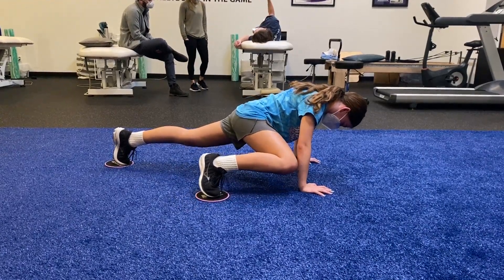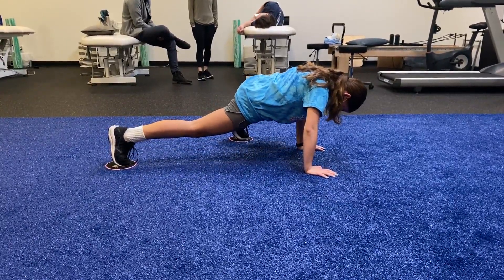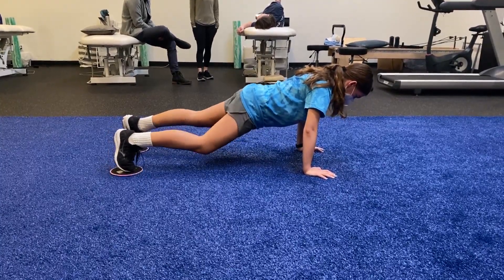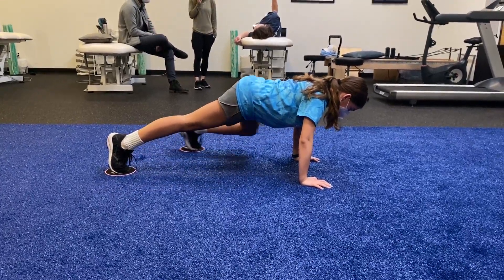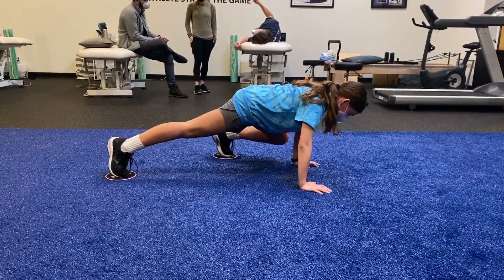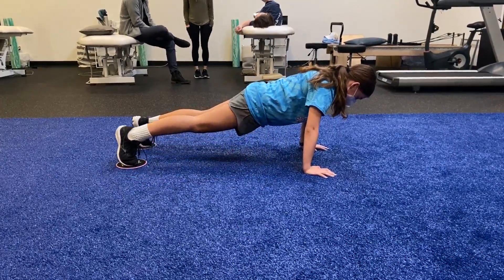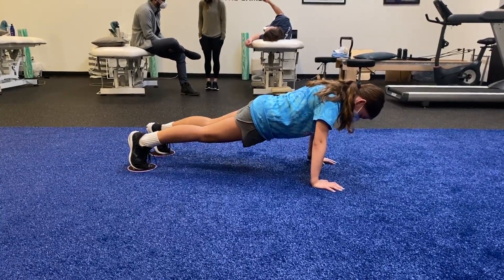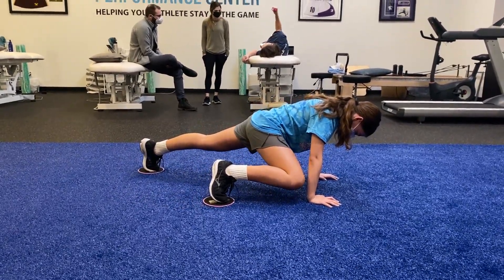Slider plank with knee out-3D